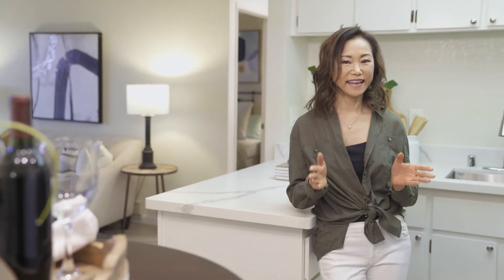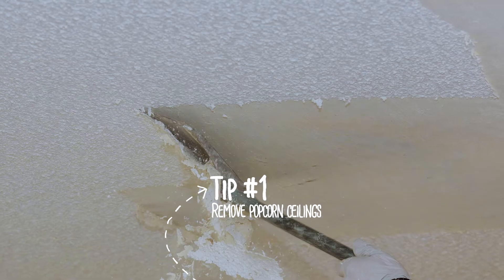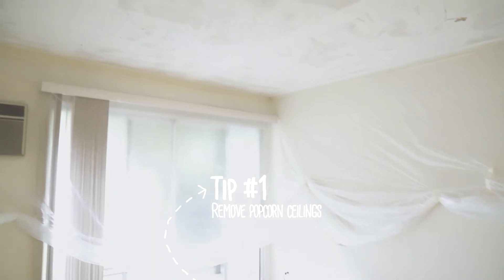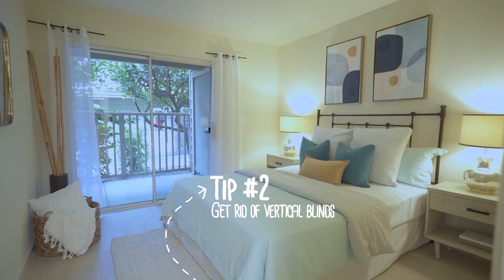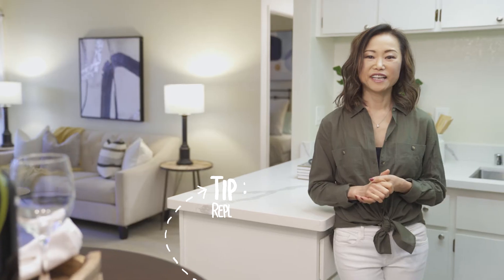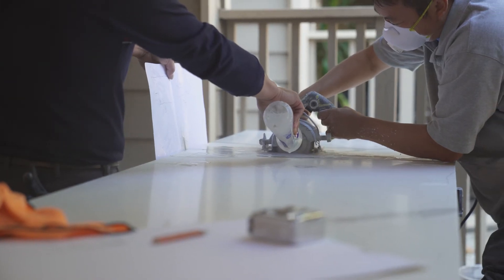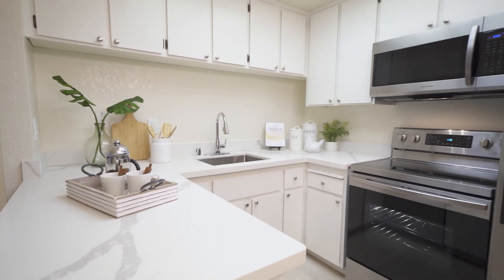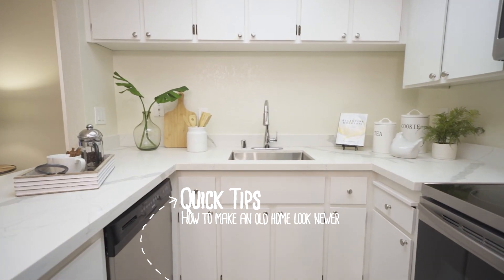Quick tips how to make an old home look newer!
Back with some more quick tips that you wont believe make a massive difference in your homes feel and look!